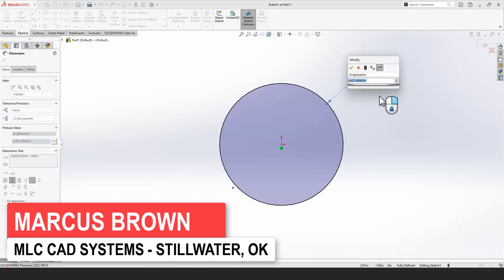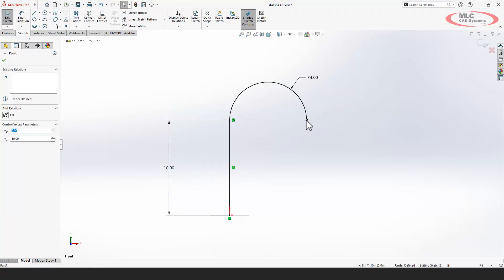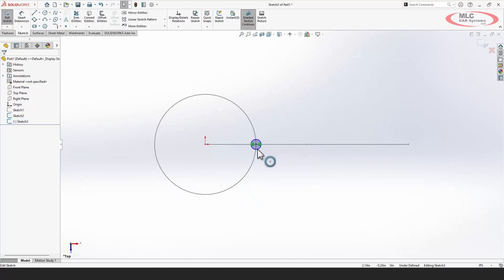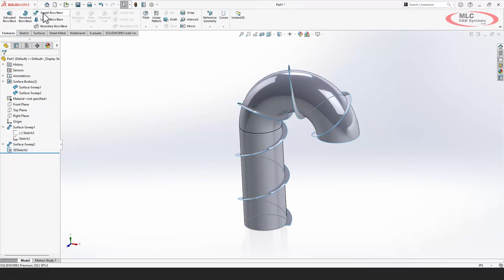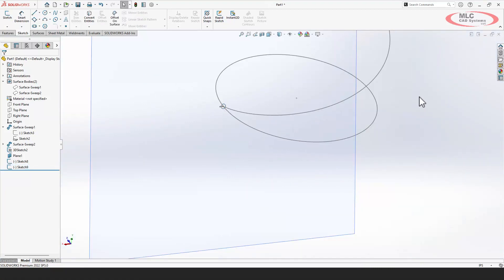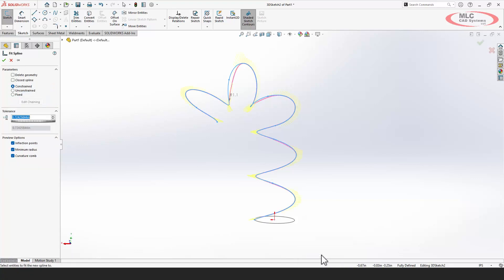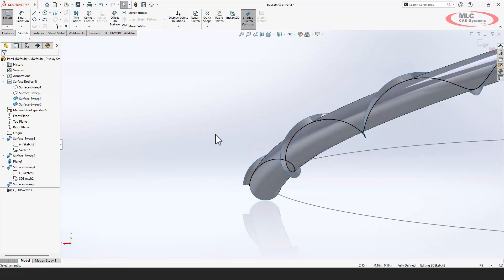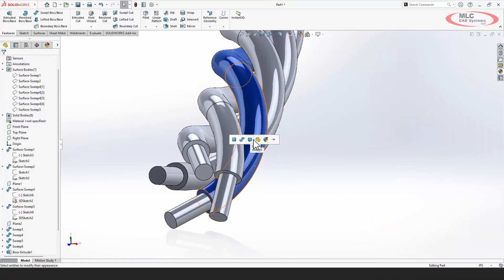Sweeping & Twisting Wires Along Complex Paths - Surfacing & Intersection Curve SOLIDWORKS Tech Tip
For more helpful tech tips and to reach out to our team of experts, visit us

A helix is a common shape in components like springs and threads. But what about a helical shape without a straight axis? And what about twisted pairs of wires twisted along a path that is twisting around a complex curved shape? No problem with @solidworks Surfacing tools and a little bit of creative curve creation. Follow along as we quickly build 4 twisted wire cores wrapped around a pipe that has a curve in it.